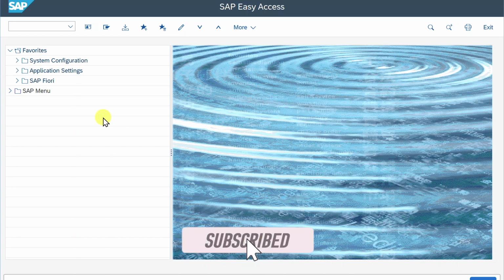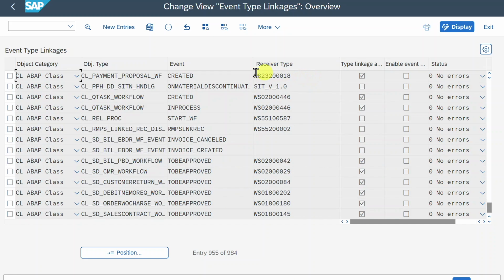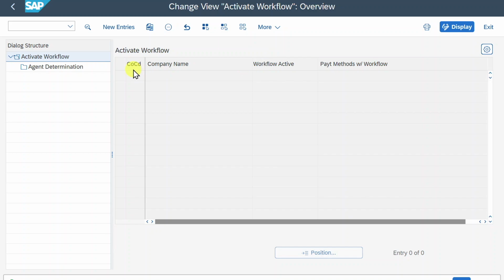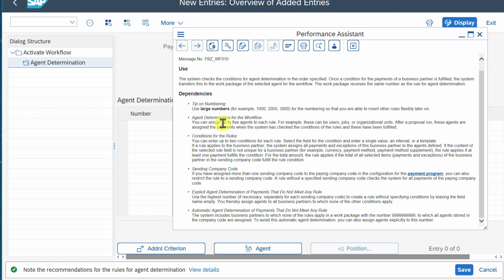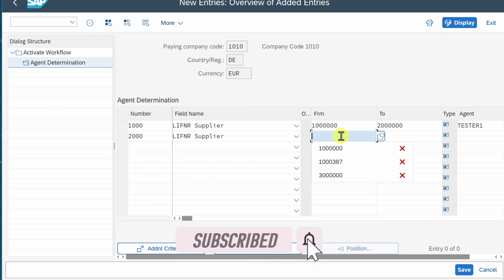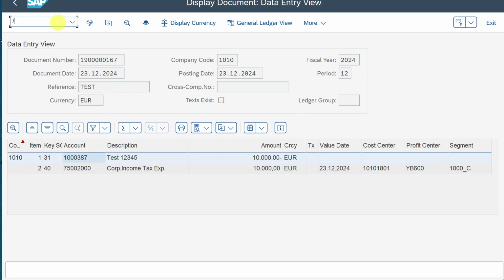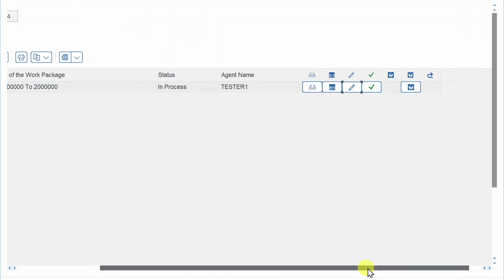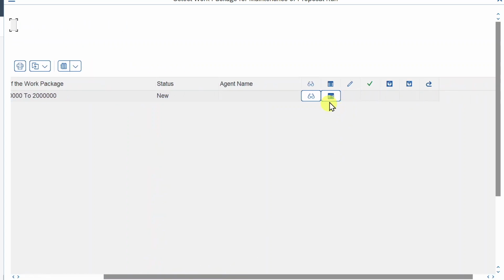SAP S/4HANA Payment Run - Automatic Workflow Tutorial | Transaction F110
This SAP2Go video will explain you how to set up a workflow for the automatic payment transaction F110 in SAP S/4HANA Finance.